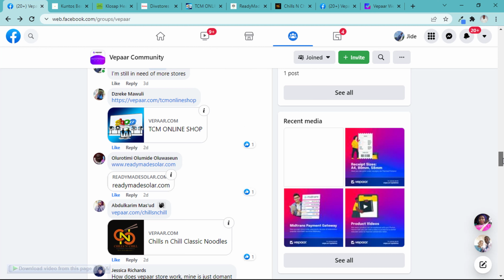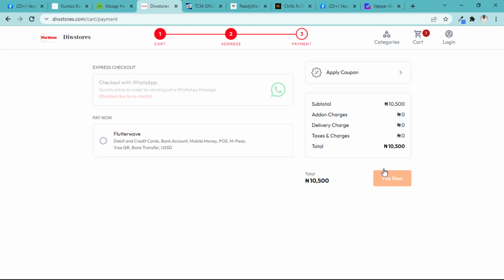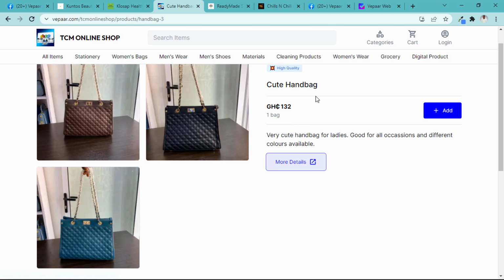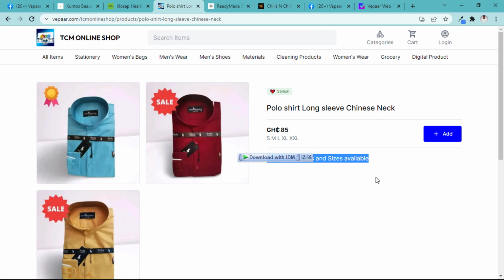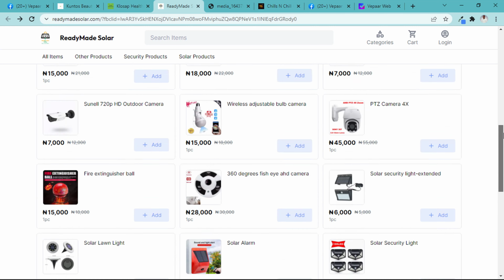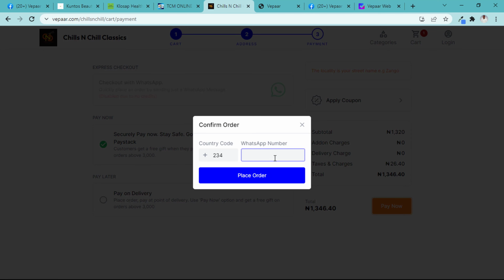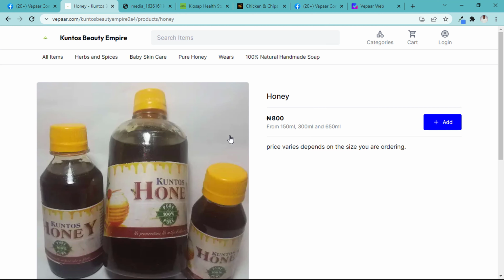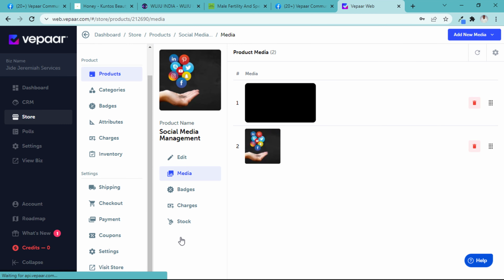I Review 10 Vepaar Stores {Improve Your Store Sales Now!}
At Vepaar Facebook Group I asked people to drop their channel address for quick access and here is the result and all what I promised in the video. Everyone can learn from this!